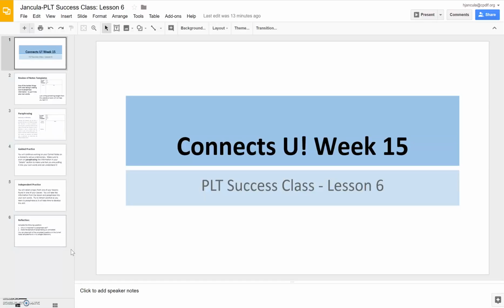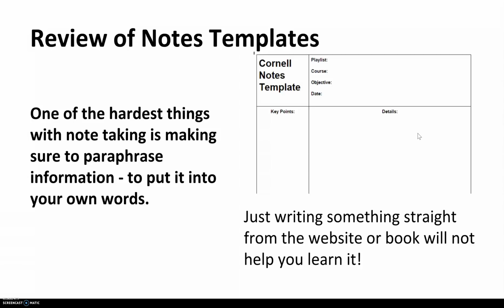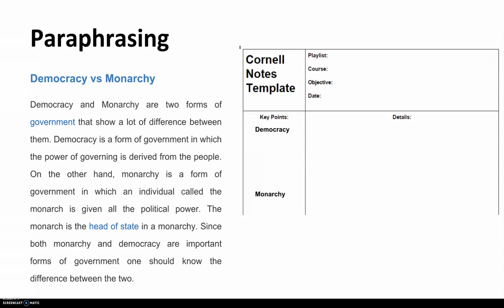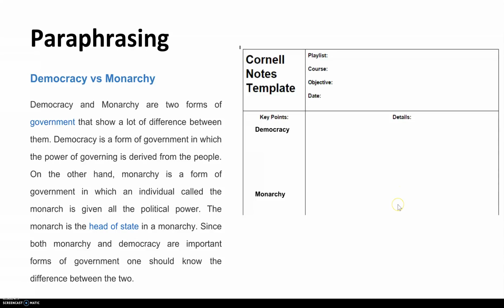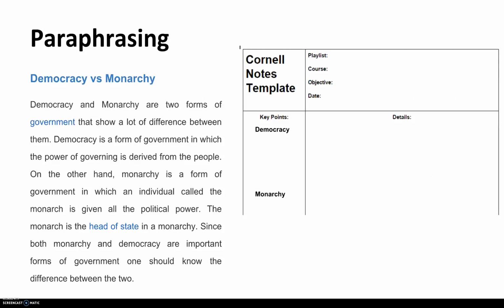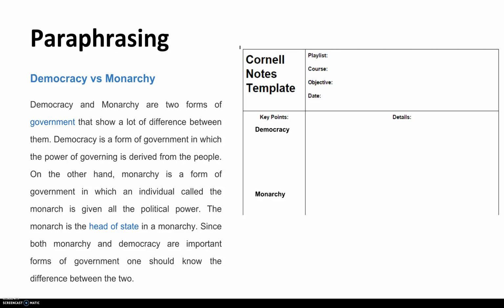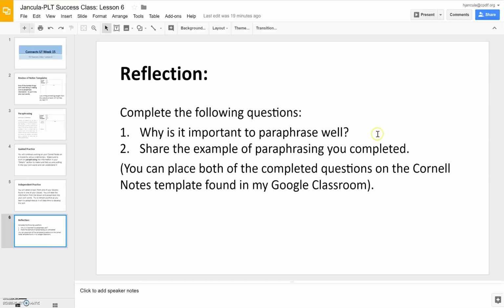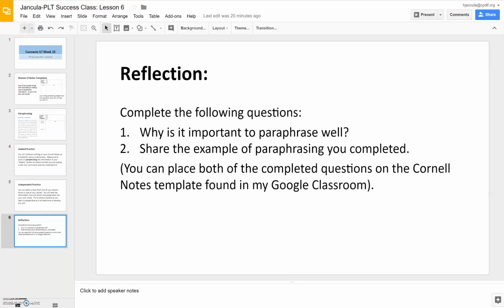Connects U! Launch Week 15